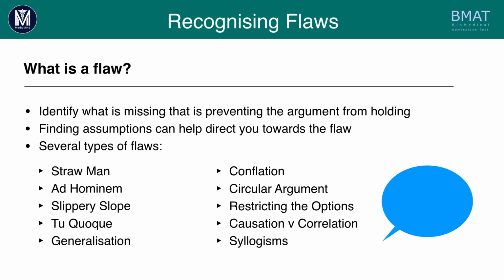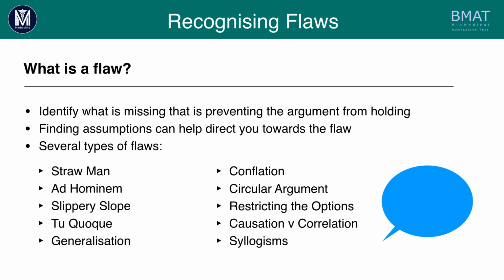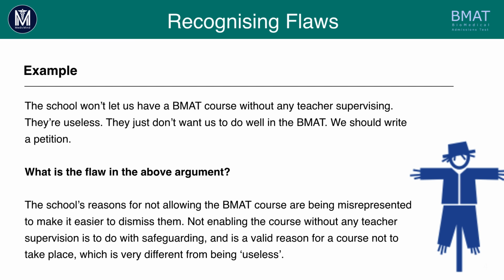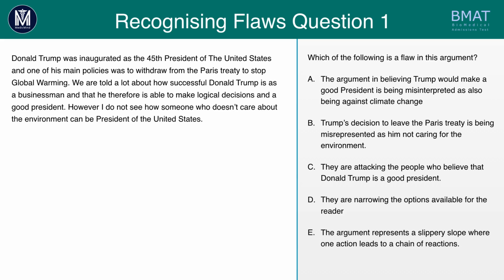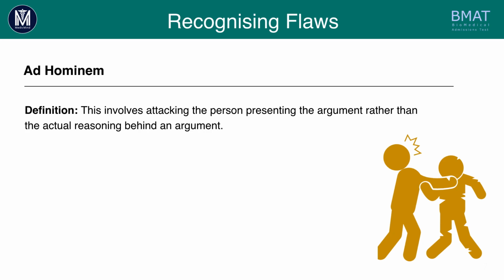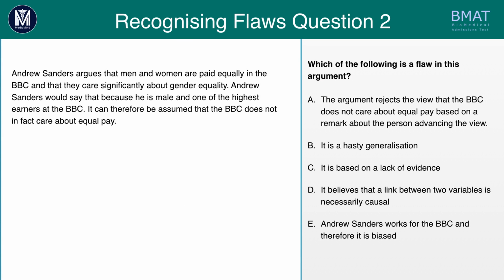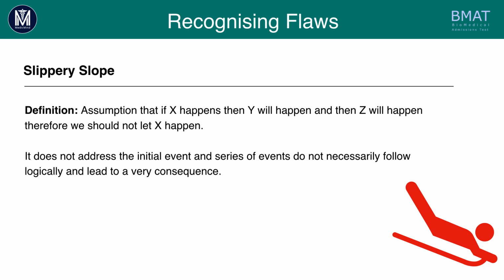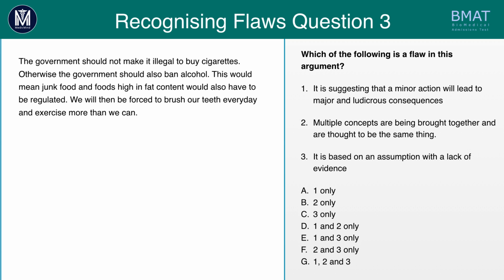BMAT Preparation 2017 | Recognising Flaws | Medic Mind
BMAT Preparation 2017 | Recognising Flaws
For more help on BMAT Preparation and further BMAT Tips